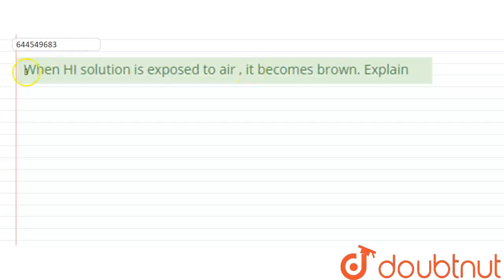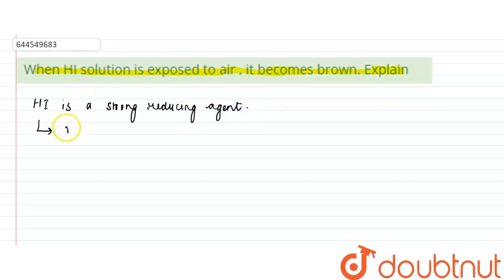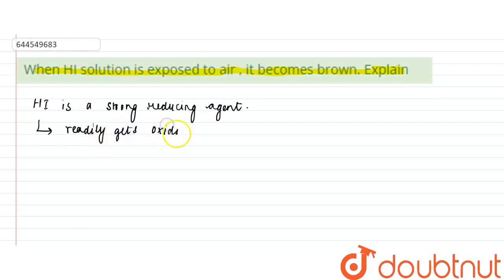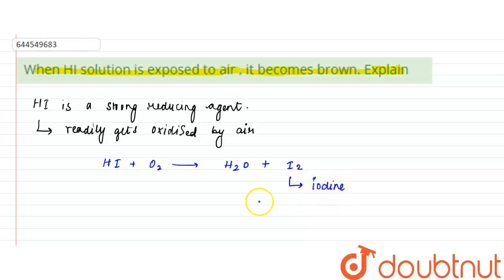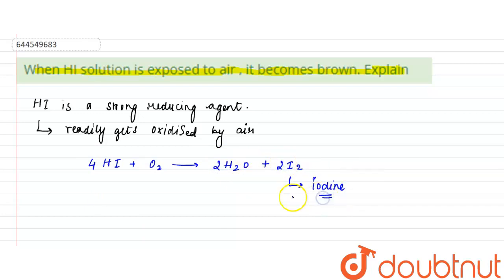When HI solution is exposed to air , it becomes brown. Explain | 12 | EQUIVALENT CONCEPT & TITRA...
When HI solution is exposed to air , it becomes brown. Explain
Class: 12
Subject: CHEMISTRY
Chapter: EQUIVALENT CONCEPT & TITRATIONS
Board:IIT JEE

👉 Have Any Query? Ask Us.